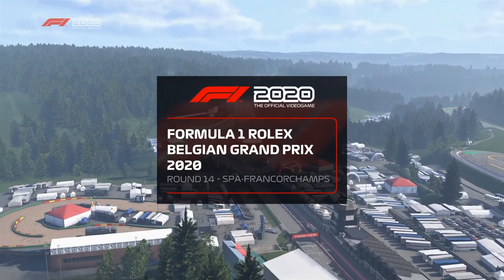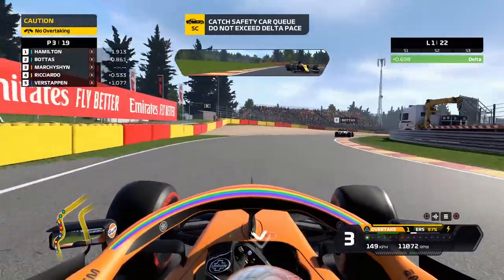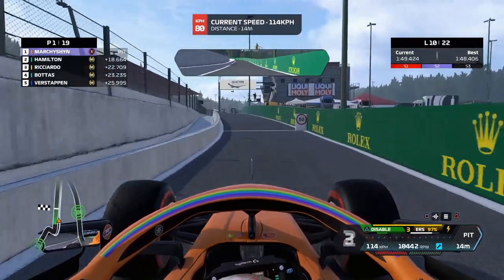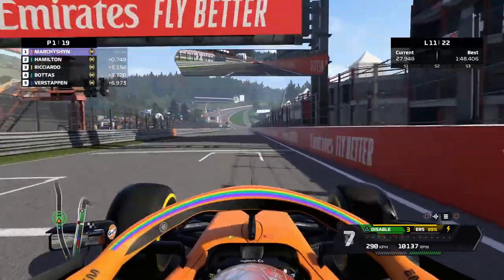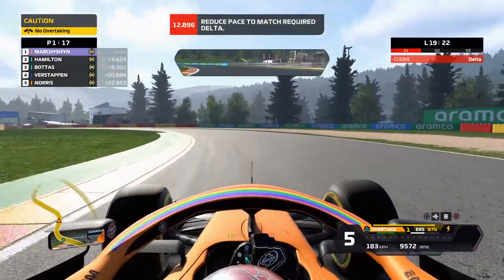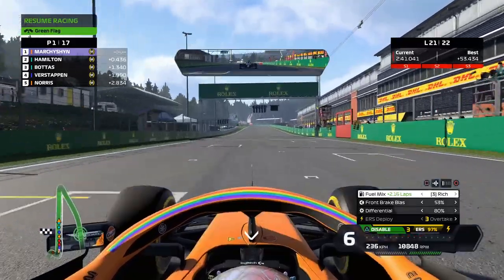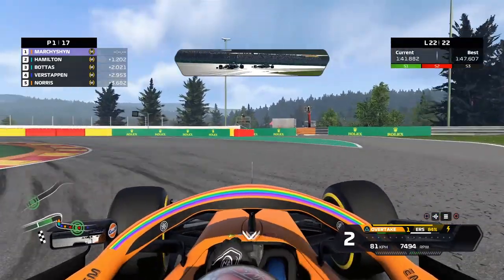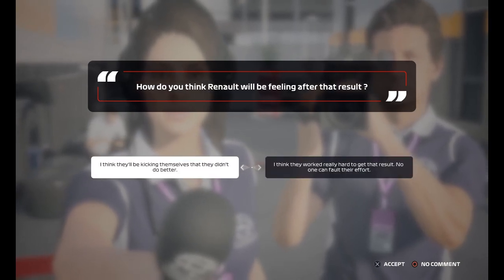F1 2020 Career:E27 - Safety Car after Safety Car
We hit the road running hard this weekend! Did the safety car help us, or did it not. Wait, there is more than one safety car!

Gaming Setup:
Samsung 75Q80T
PS4 Pro
Playseat Evolution
Logitech G29